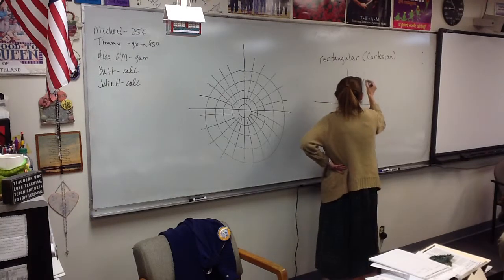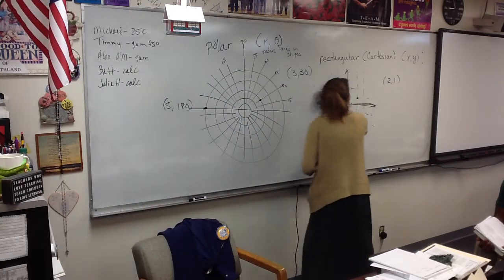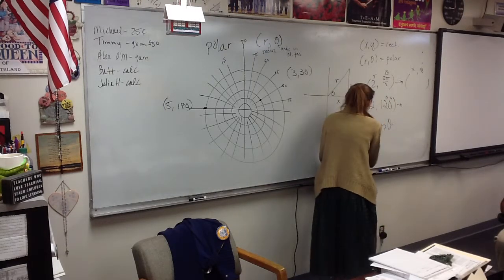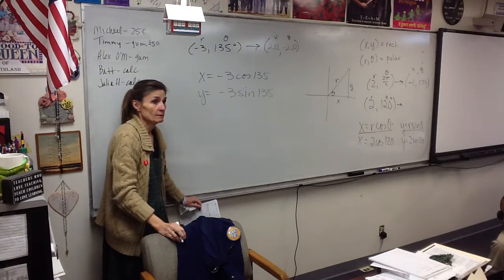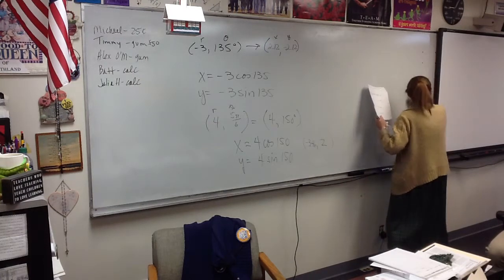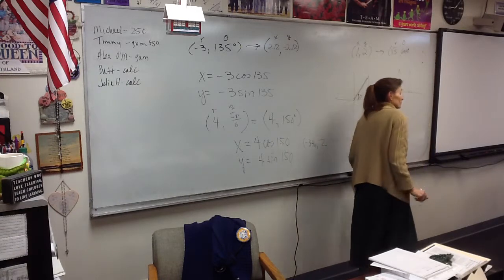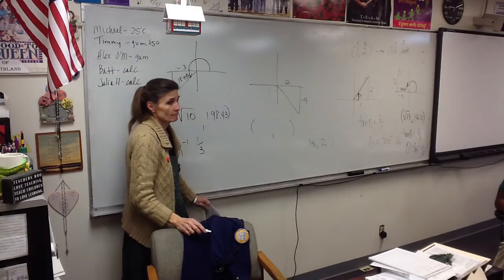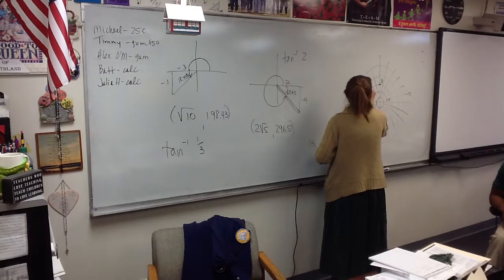Video 3-16-15 Precal C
6.4 changing back and forth from polar to rectangular coords